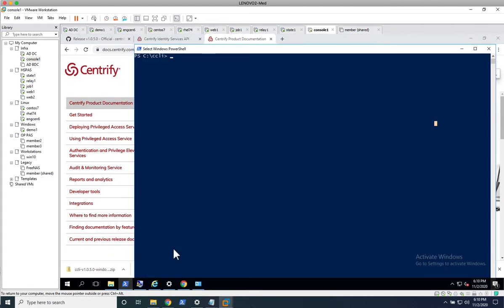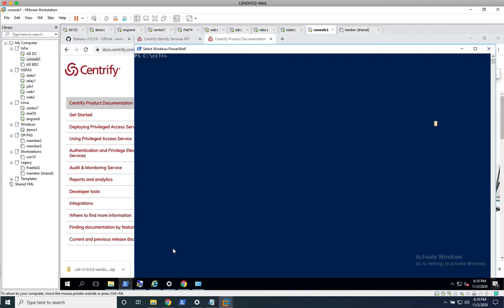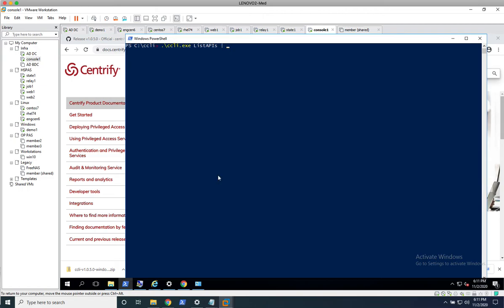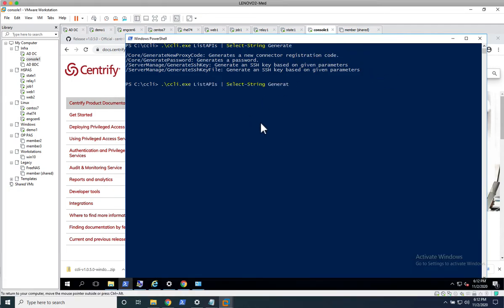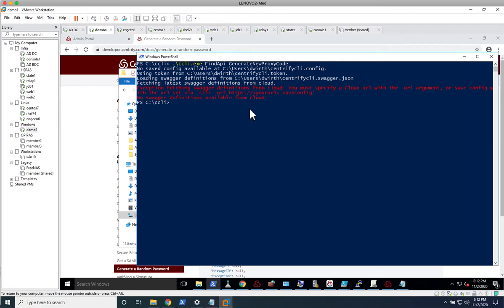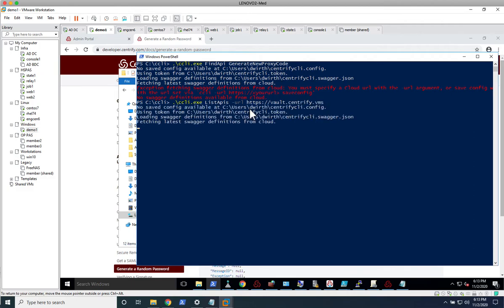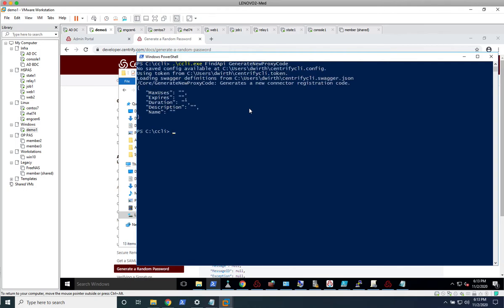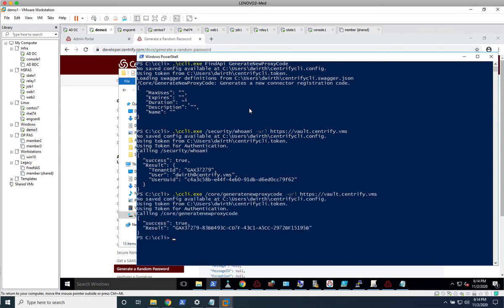CentrifyCLI - ListAPIs, FindAPIs and documentation features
In this video we explore some of the self-documenting features of CCLI.
ListAPIs fetches the swagger definitions from a cloud tenant.
FindAPIs provide info about an API endpoint.
You have several resources to help you out.